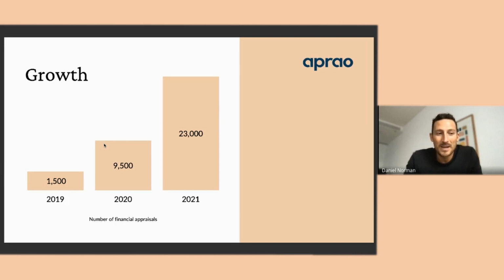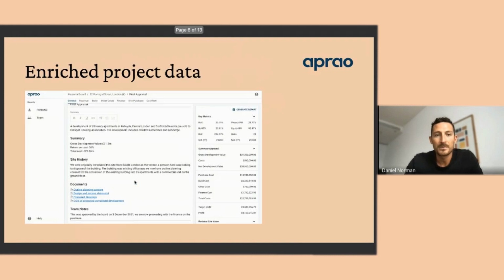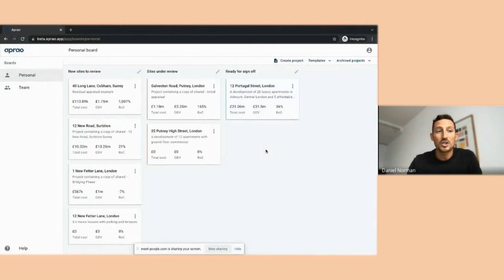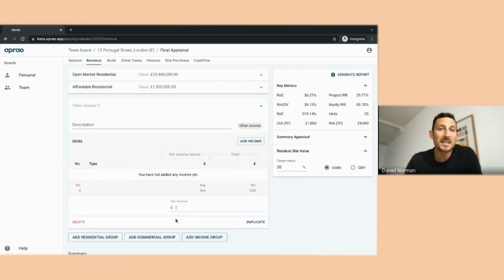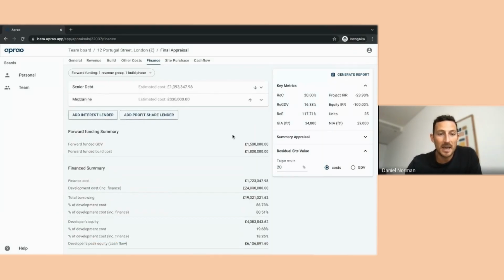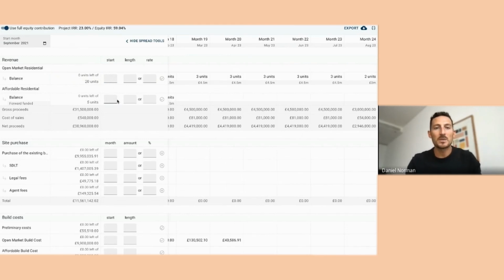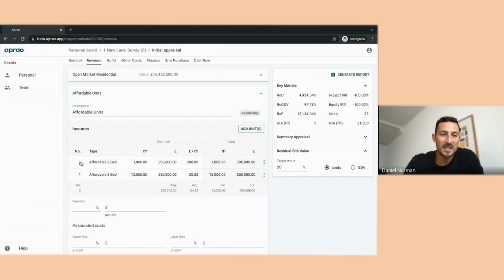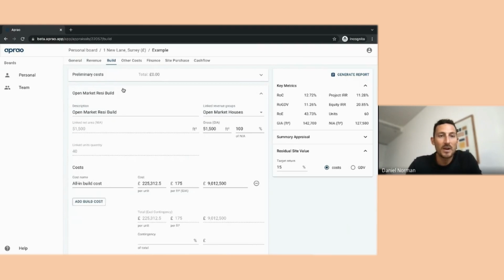Aprao 2021 Roundup Webinar 2021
The Aprao 2021 Roundup with CEO Daniel Norman

Aprao’s CEO Daniel Norman chats about his and co-founder Jonathan Raoult’s journey to creating Aprao, and how his own background as a development finance lender drove him to create an alternative solution to excel spreadsheets and traditional tools in the market for developers, valuers and lenders.

Get ready to also learn about all the exciting changes to Aprao over the last few months! Daniel will also run through how to use the software, the brand new updates to our services and answer any questions you might have to maximise your time with Aprao.

We’ll be digging into the new features which help you:

- Work smarter as a team
- Speed up your appraisal process
- Better understand the finance costs on a development
- Manage and reduce risk on your projects
- Present opportunities professionally